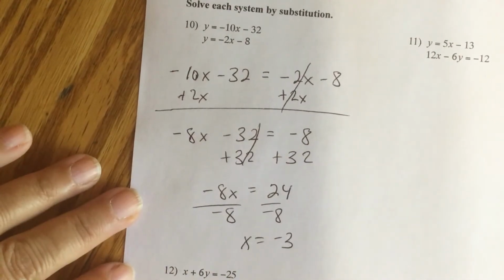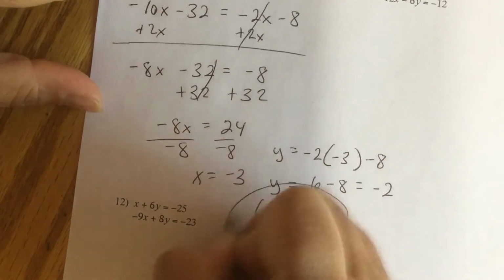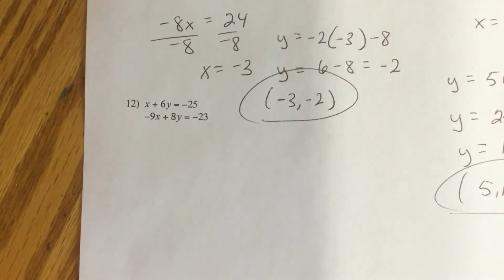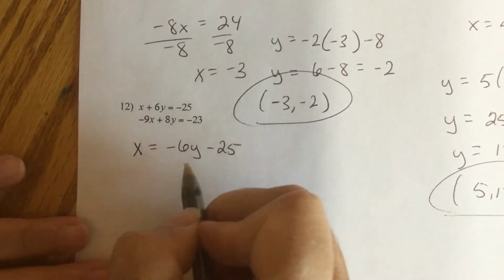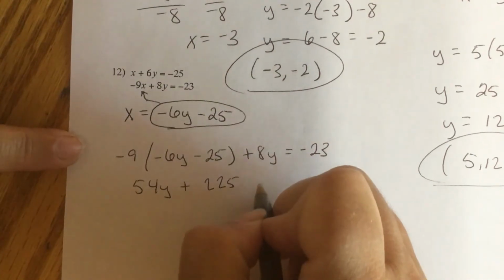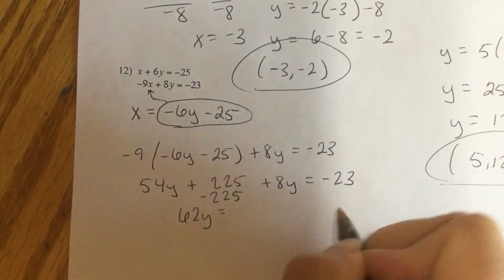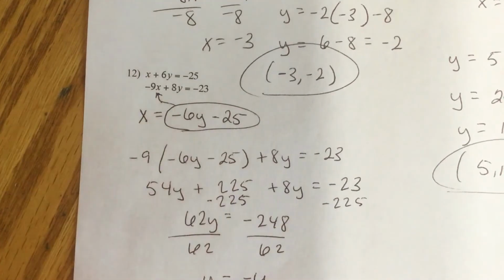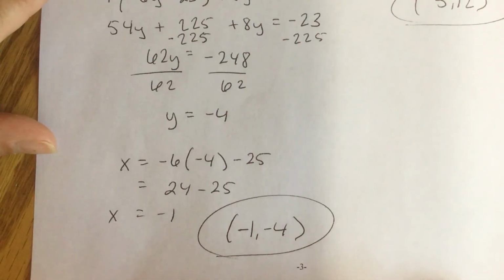Solving Systems with Substitution